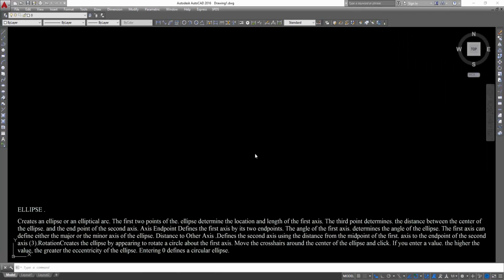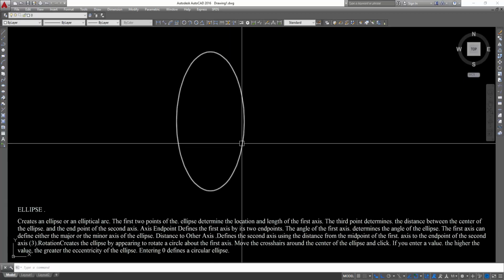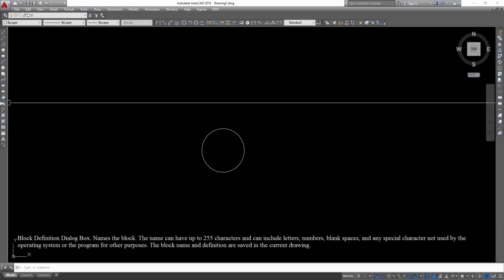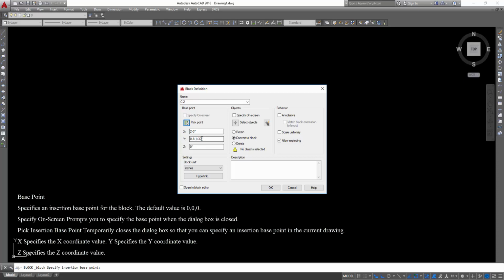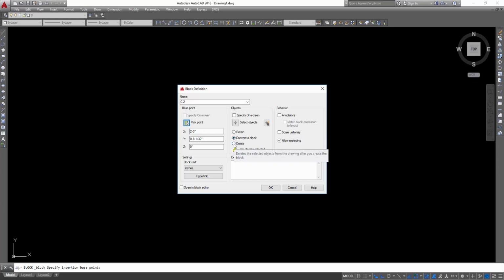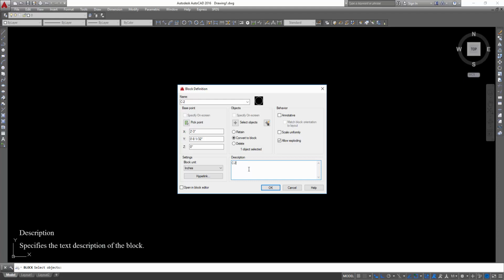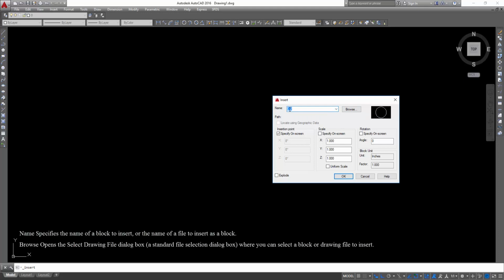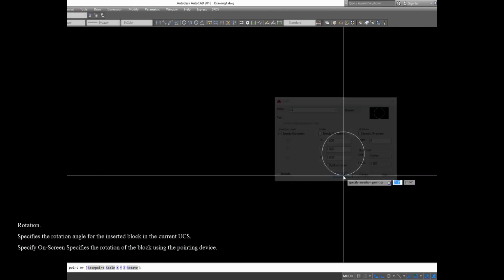Auto cad commands for ellipse, make and insert blocks .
auto cad tutorial. Commands explained in this video are
1- Ellipse command
2- How to make blocks
3- How to insert blocks